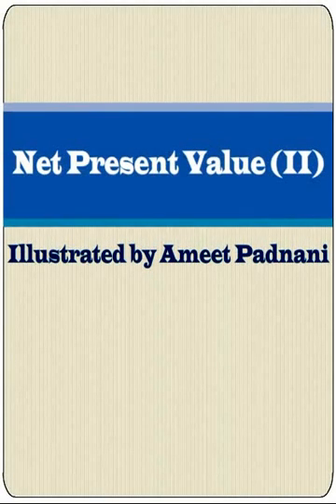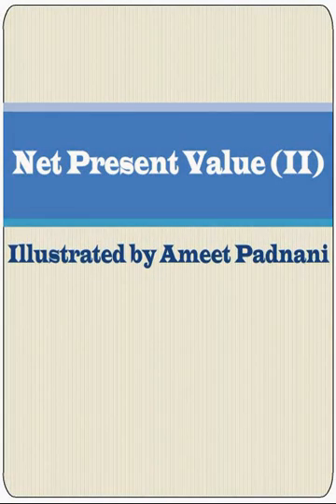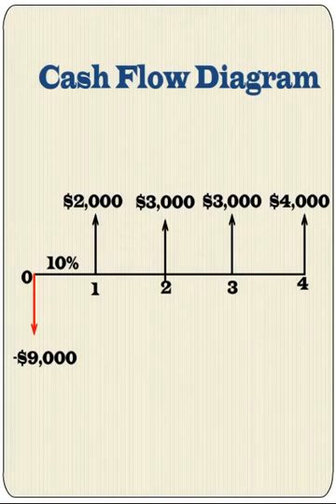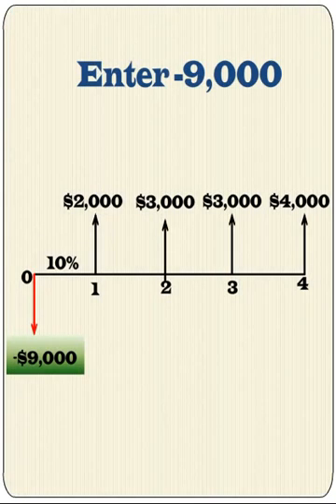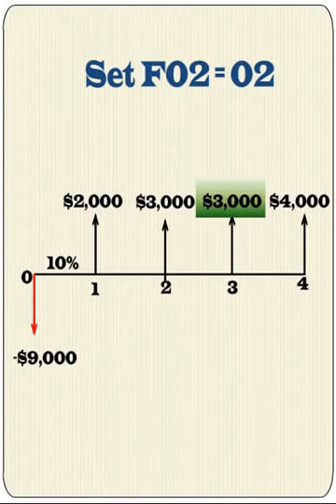Calculate Net Present Value on TI BAII Plus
(1) Part 1 - NPV Explained in Five Minutes
(2) Part 2 - Calculate NPV on Texas Instruments BAII Plus